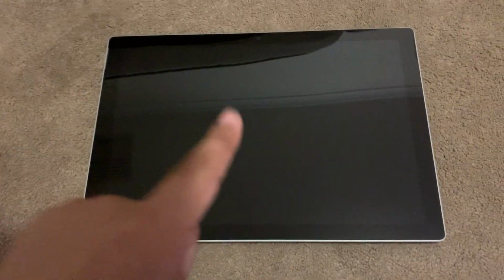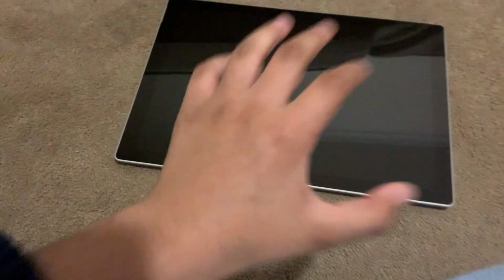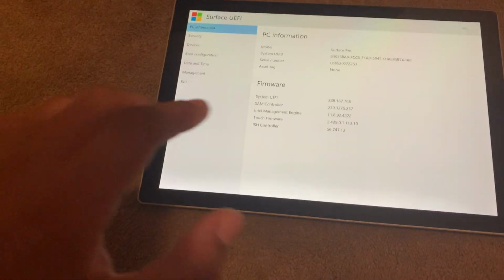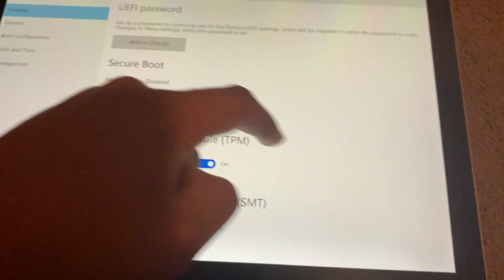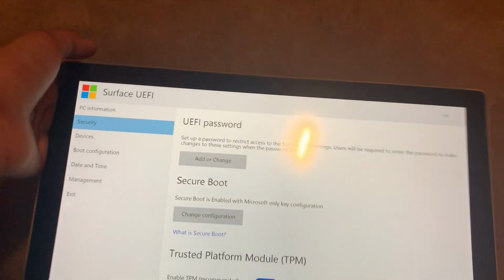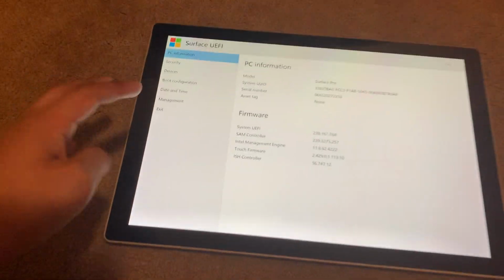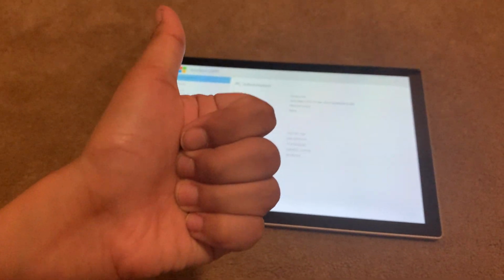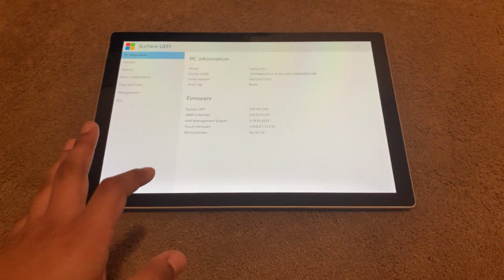Microsoft Surface Displaying Red Bar With Open Padlock FIXED!! (My Most Viewed Video)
This issue can be easily triggered by disabling Secure Boot in Surface UEFI.